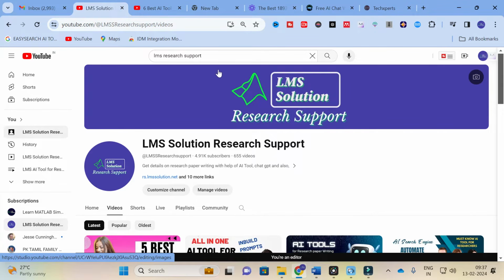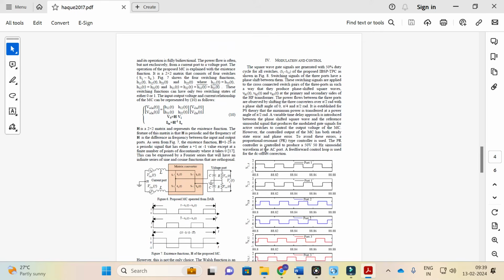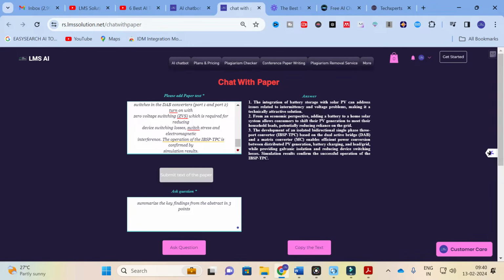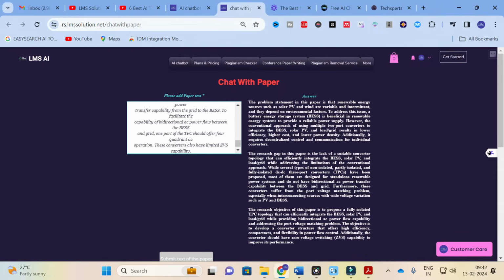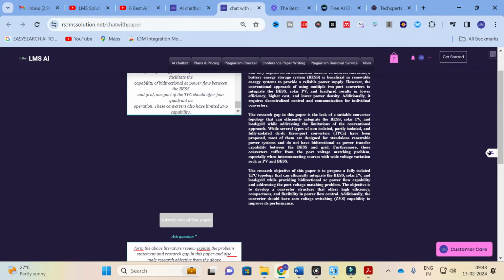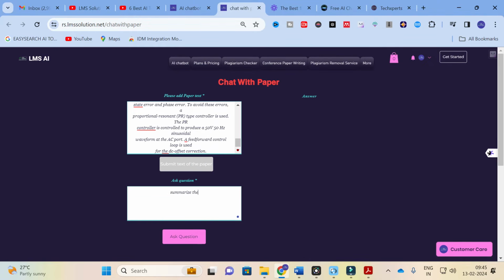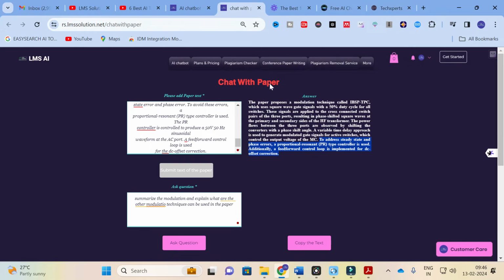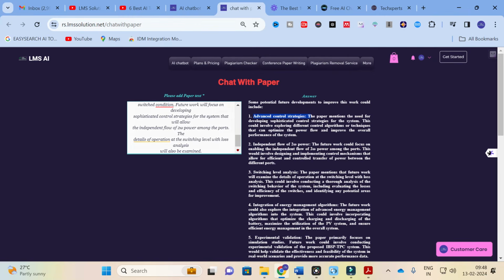How to Analyze Reference paper for Literature Review Writing | AI Template for Research | AI Tool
LMS AI Tool For Research How to Analyze Reference paper for Literature Review Writing | AI Template for Research | AI Tool
Research Paper Writing using CHAT GPT & AI
Comprehensive MATLAB Workshop: From Basics to Advanced Applications
Registration Link for India:

LMS AI Monthly Plan : Rs.99 / $1.2
LMS AI Quarterly Plan : Rs.199 / $2.4
LMS AI Half-Yearly Plan : Rs. 499 / $6
LMS AI Yearly Plan: Rs.999 / $12

Pricing:
1. Plagiarism checking Up to 50 pages - ₹49
2. Plagiarism checking more than 51 to 100 pages - ₹99
3. Plagiarism checking more than 101 to 150 pages - ₹149
4. Plagiarism checking more than 151 to 200 pages - ₹199
5. Plagiarism checking more than 201 to 300 pages - ₹249